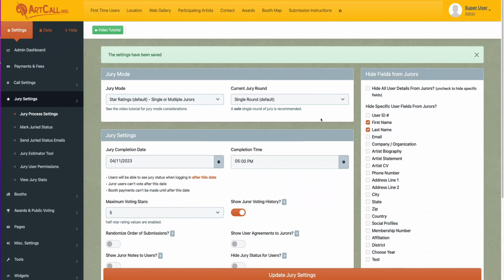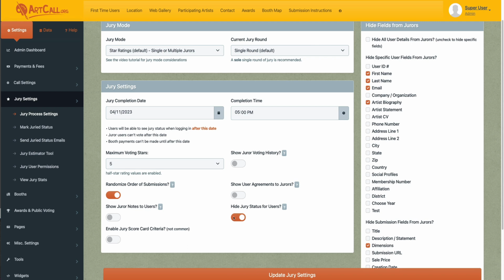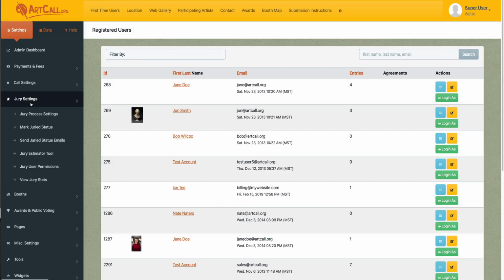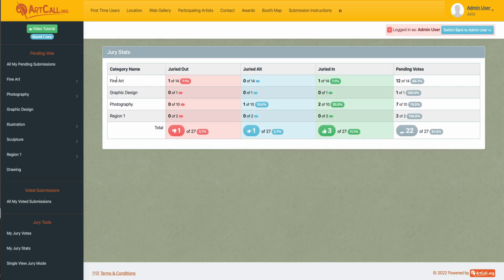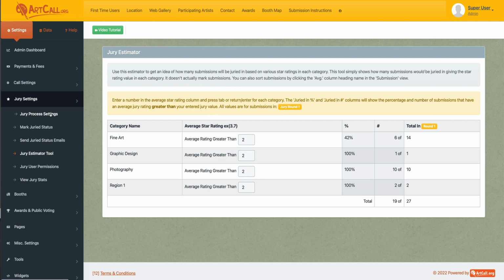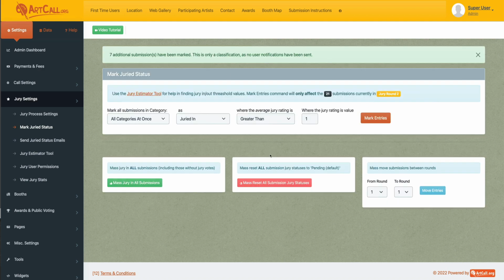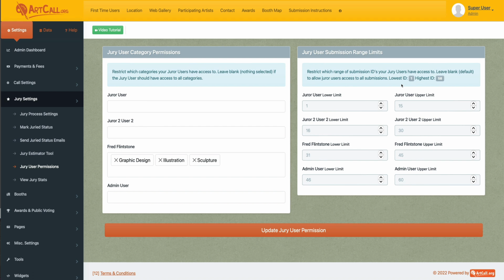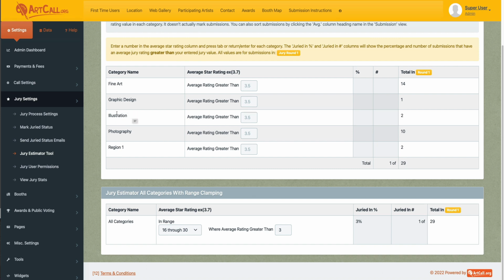2022 Jury Settings